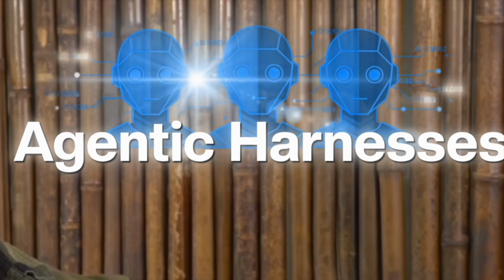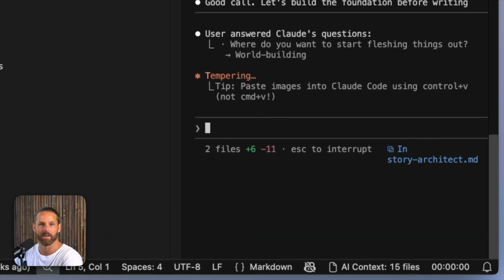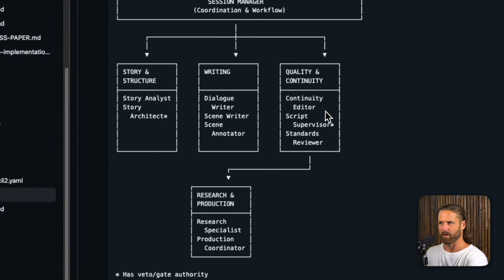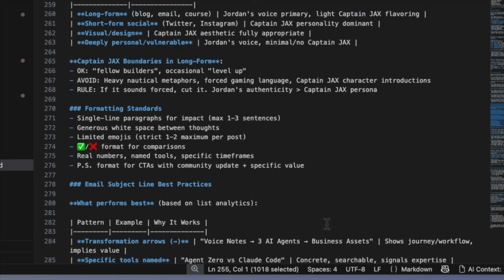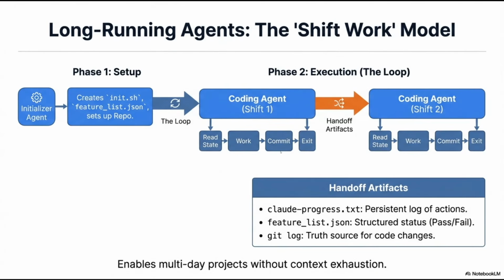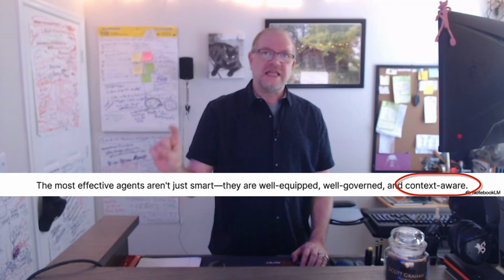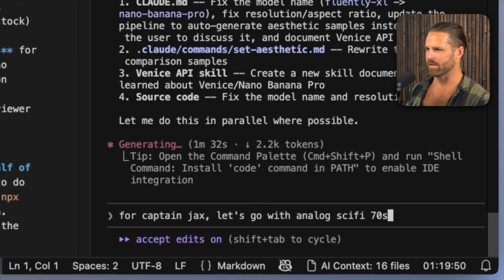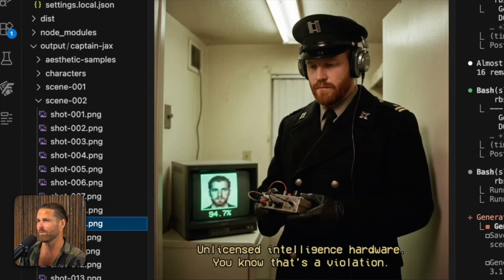Build a Long-Term Autonomous AI Creative Partner (AI Harness Engineering Guide)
Ben Affleck called AI writing "really sh—tty." He's not wrong—but he's also not using AI correctly.

In this deep-dive demonstration+tutorial+workshop you'll learn how agentic harnesses solve the #1 problem every creator hits with AI: inconsistent, degrading output that requires constant babysitting.

Join the AI Captains Academy to start putting all this stuff together

Instead of fighting context rot and memory loss, you'll learn to deploy a self-correcting team of specialized AI agents that produce professional-quality creative work autonomously.

What you'll learn:
• What an agentic harness actually is (and why it changes everything)
• How to write a 75-page screenplay using an 11-agent AI team
• The technical architecture behind skills, commands, hooks, and context engineering
• Why AI conversations degrade—and the "golden rule" that fixes it
• How to build a custom harness for screenplay-to-storyboard-to-video generation
• Character locking techniques for visual consistency across hundreds of shots

This is enterprise-grade AI automation—the same methodology used by studios and agencies—now accessible to solo creators. Whether you're writing screenplays, developing games, producing content, or building any long-form creative project, this framework eliminates the reliability problem permanently.

Featuring expert breakdown with Scott Graham on context engineering, the agentic loop, and defense-in-depth architecture.

⏱️ TIMESTAMPS:
00:00 — Why Ben Affleck thinks AI writing is "sh!tty" (and why he's half right)
00:37 — What is an agentic harness? The core concept explained
03:44 — Demo begins: Writing a 75-page screenplay with Claude Code
12:12 — Under the hood: 11 agents, skills, and the command structure
20:31 — Writer's Room: 6 AI agents reviewing in parallel
25:47 — Technical deep dive with Scott Graham
38:54 — Context rot visualized: Why conversations degrade
43:38 — The golden rule of context engineering
58:47 — Building a custom storyboard harness from scratch
1:07:37 — Character locking: Consistent visuals across every shot
1:12:00 — Video generation pipeline: From storyboard to footage
1:18:37 — Final results and what's next

For the algorithm:

agentic harness
movie with AI